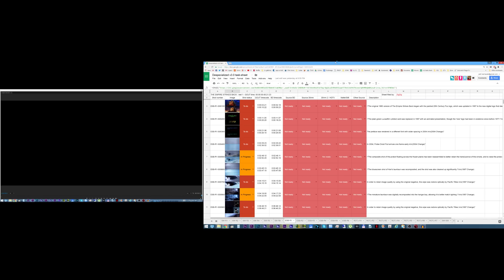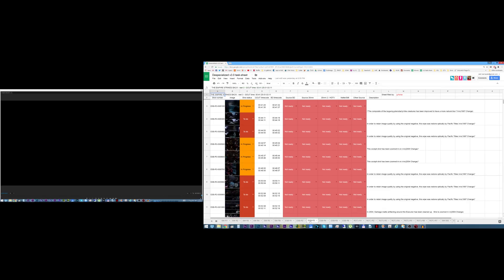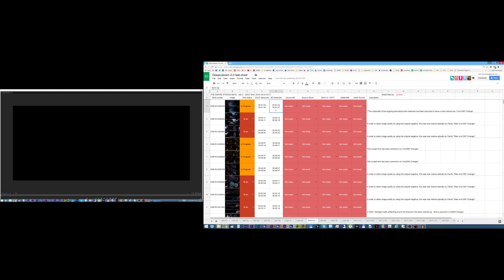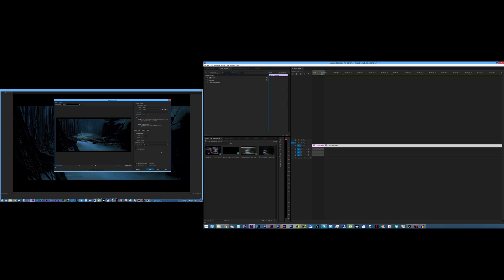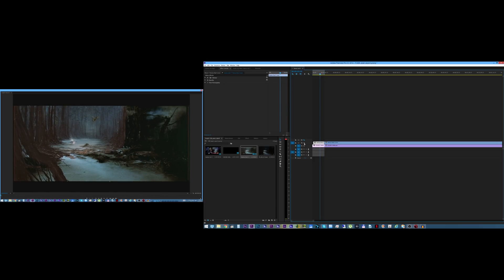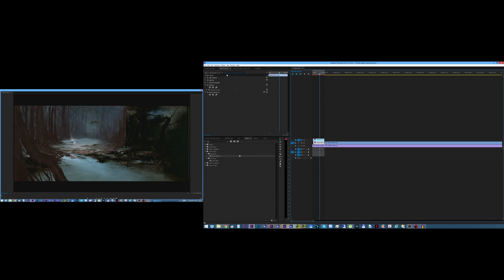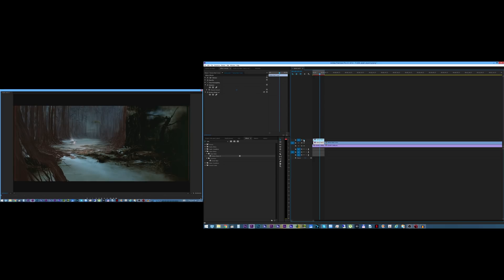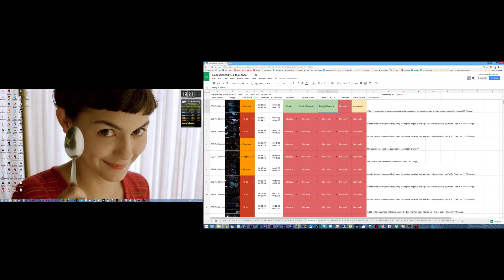Depecialized v3 0 Task Sheet And New Workflow Introduction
Just showing you guys my new workflow and how the tasksheet will factor into it.